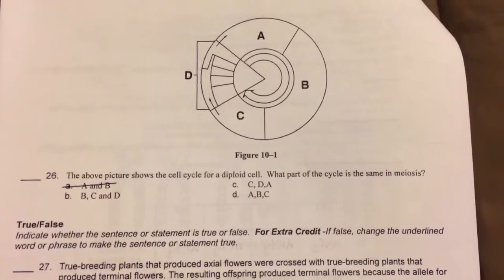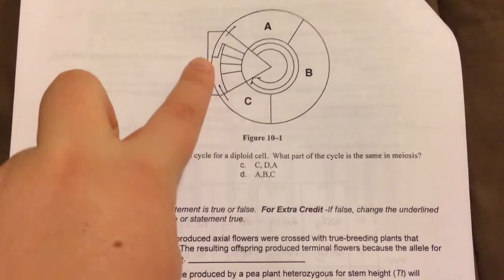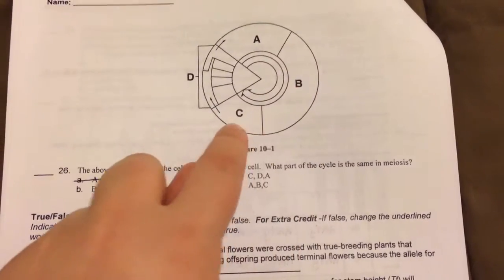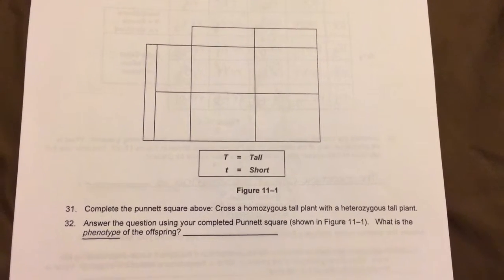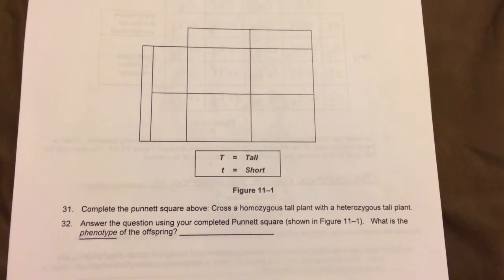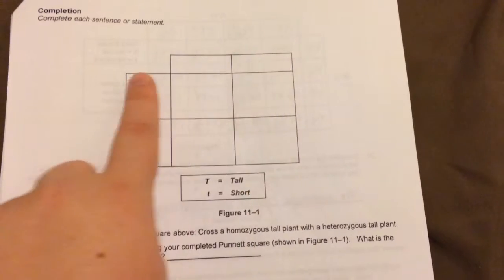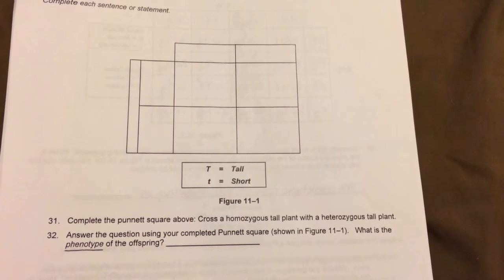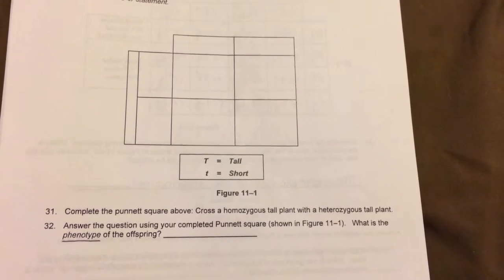Bio. Ch. 11 Part 2